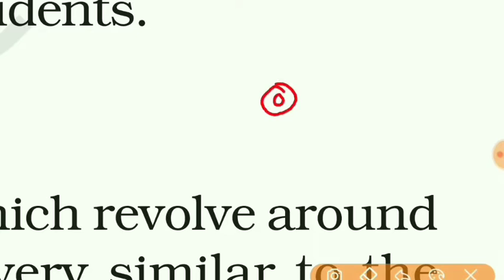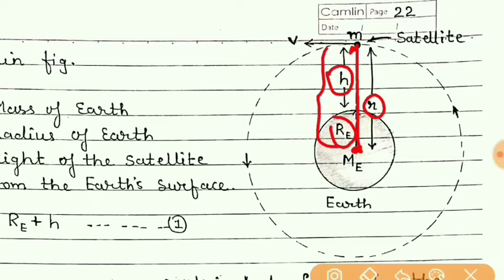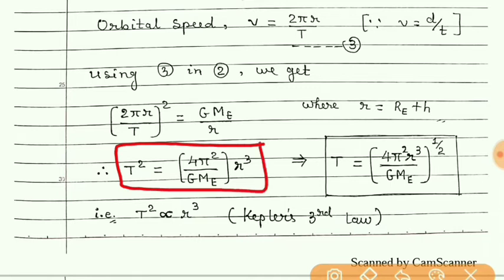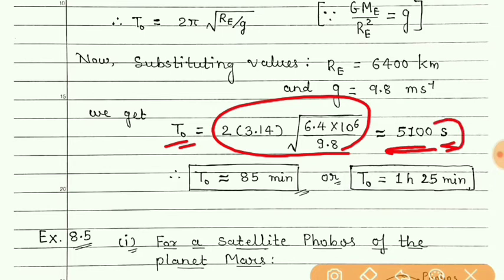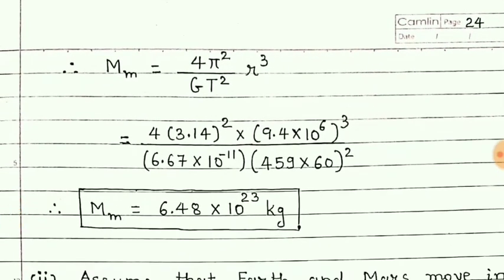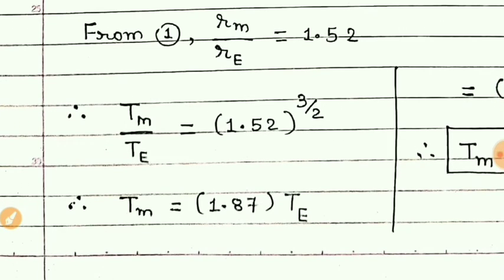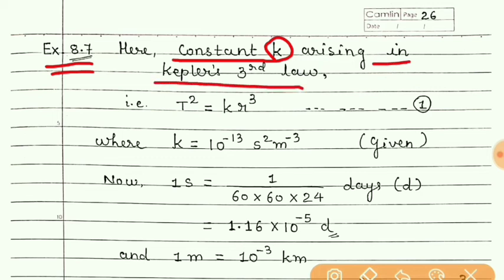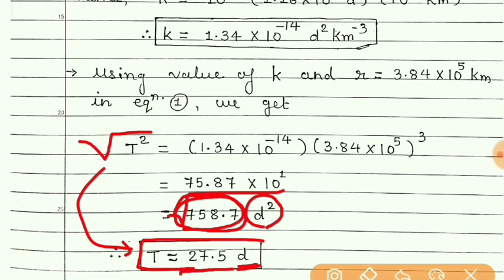PHYSICS| STD.-11| CH.-8| Topic - 8.9 Earth Satellites| Ex. 8.5 to 8.7| By - K N Chavda